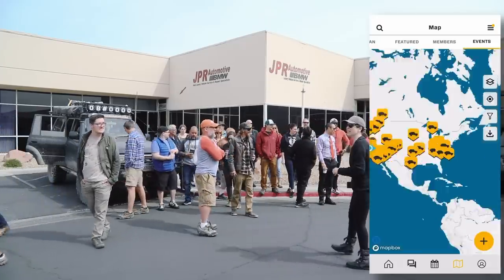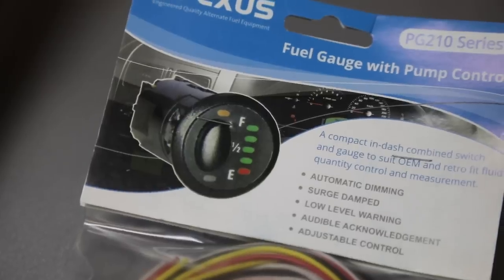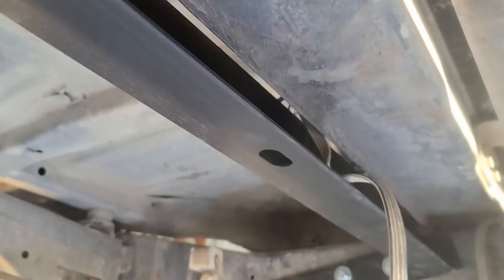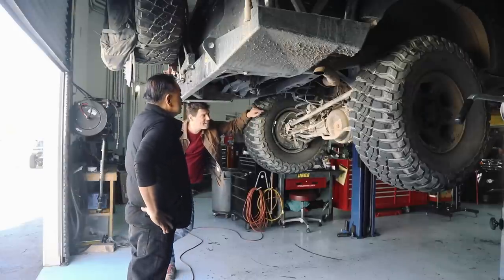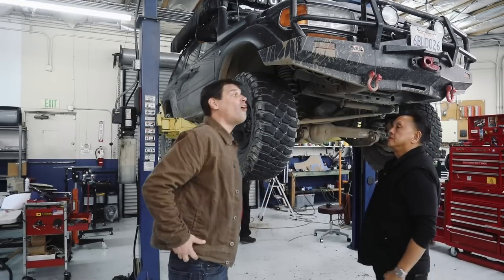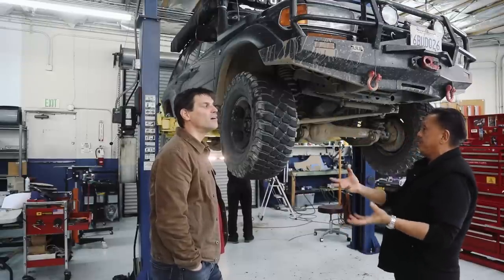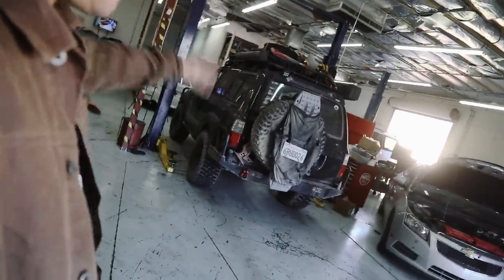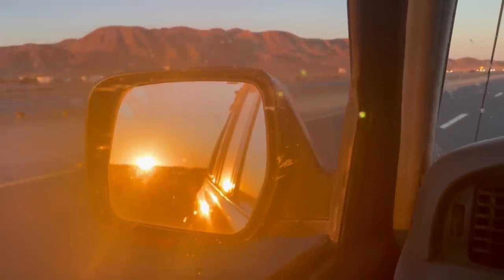Auxiliary Fuel Tank Install: Long Range America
With the price of gas as crazy as it is, fill up when you find the best price! After installing this Long Range America auxiliary fuel tank, we were able to fill up in Nevada, and drive to our home in California without filling back up. In our case, this saved us $35 in just one fill up!

Sta-Bil Fuel Stabilizer (for long-term fuel storage)

Communication: Garmin InReach Explorer Plus:
Communication: Yaesu Original FTM-400XDR HAM
Communication: Uniden PRO520XL 40-Channel CB Radio
Communication: Midland MXT400 40 W GMRS:
Recovery: MaxTrax Recovery Boards:
Recovery: Warn 87800 M8000-s Winch with Synthetic Rope:
Battery: NorthStar Ultra High-Performance Group 31 AGM Battery:

Canon EOS 5D Mark IV Full Frame Digital SLR:
Canon EF 50mm f/1.8 STM Lens:
Canon EF 24-105mm f/4L IS USM Zoom Lens:
Azden WHD-PRO Wireless/Shotgun Microphone Audio Kit:
Zoom H1 Handy Portable Digital Recorder:
AZDEN EX503 Omni-Directional Lavaliere Microphones:
Pelican Air 1525 Case With Foam (Black):
Aputure Amaran LED Video Camera Light Panel 5500K:
Aputure Amaran On Camera LED Light:
Video Editing Software - Adobe Create Suite: